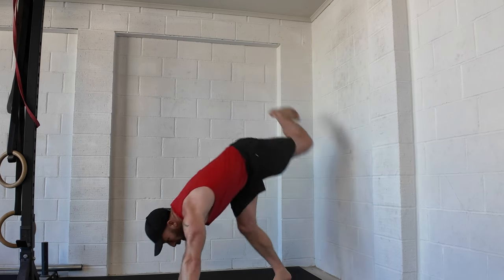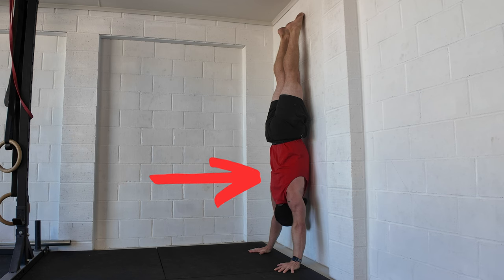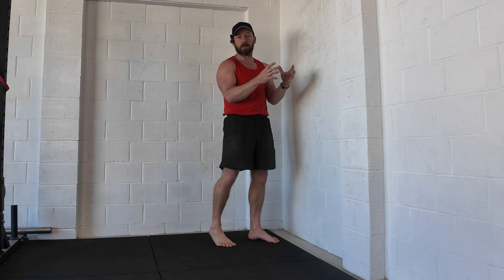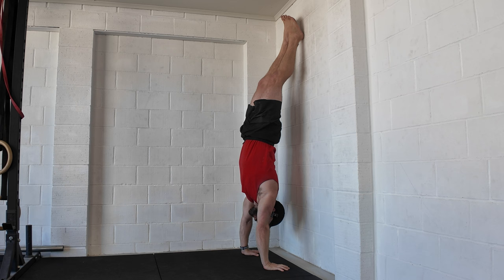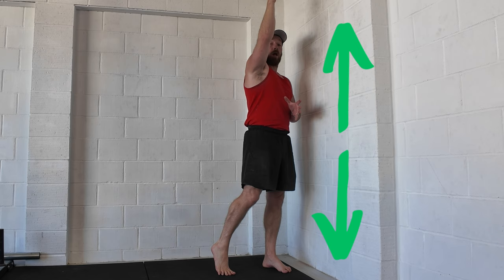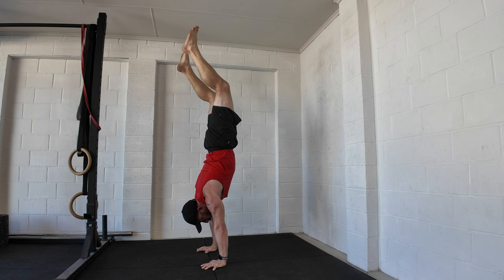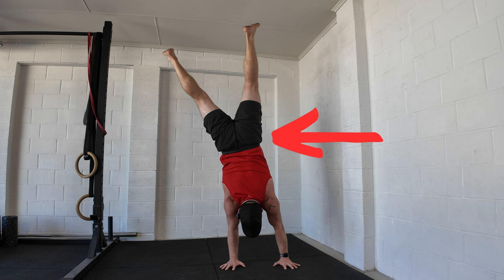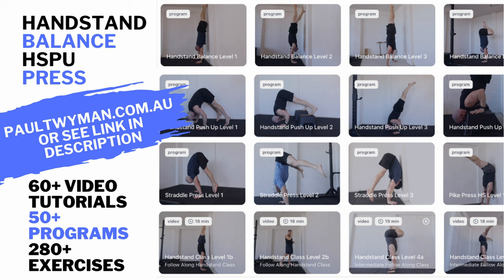DON'T Make This MISTAKE when Learning to HANDSTAND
This is Very Common at All Levels when Learning how to balance a Handstand, Kick Up to Handstand, Jump to Handstand, even Press to Handstand.

- Handstand Balance
- Handstand Press
- Handstand Push Up
- Ring Strength
- Mobility